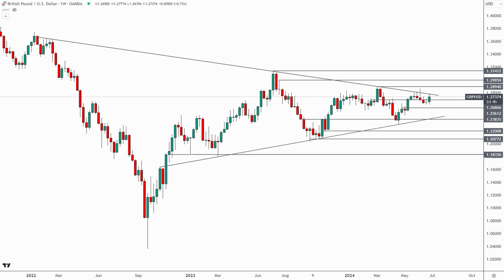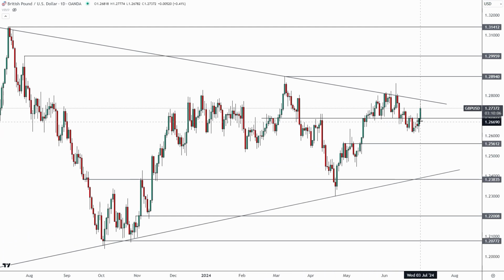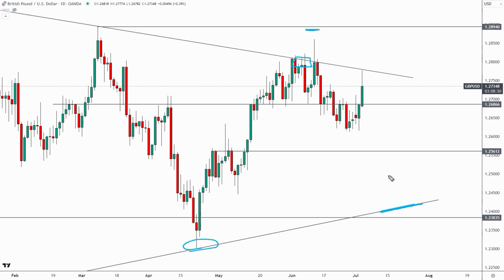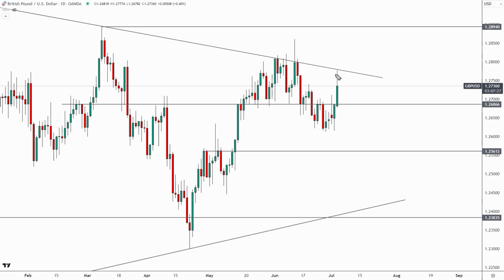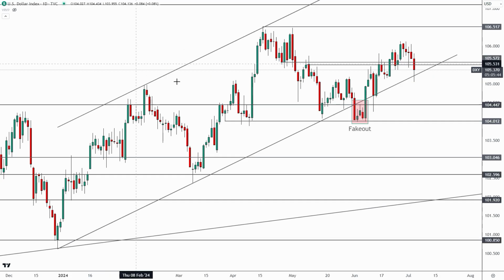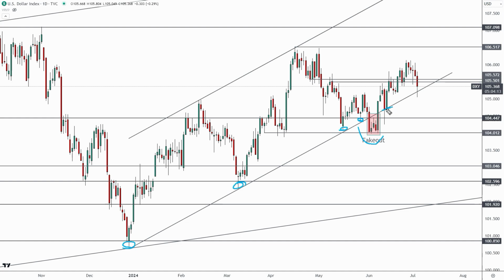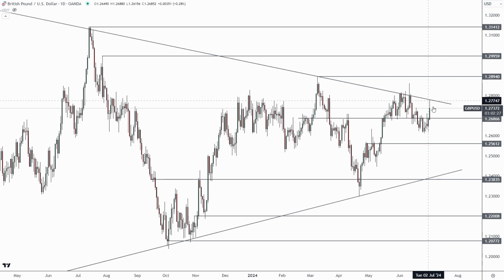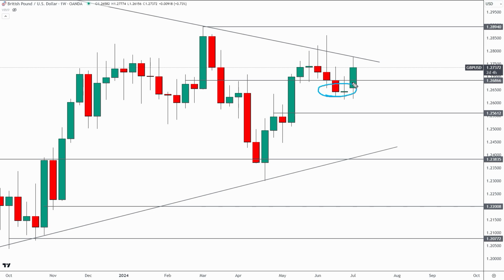GBPUSD: Have Sellers Lost Control? (July 3, 2024)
Does it make sense to look for GBPUSD shorts, or has something changed? Find out in today’s video, and get the latest on the DXY!

► Unlock free VIP access and a 20% deposit bonus when you sign up with PrimeXBT and deposit $500 or more. m